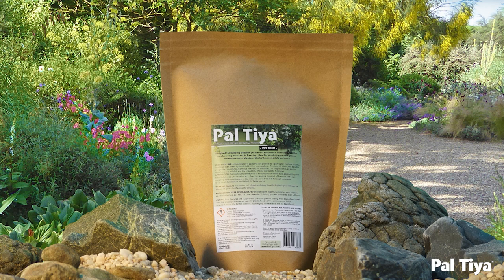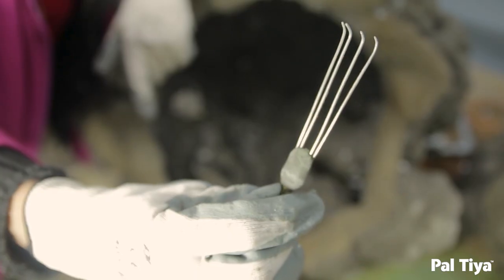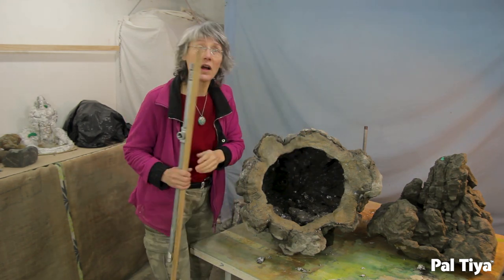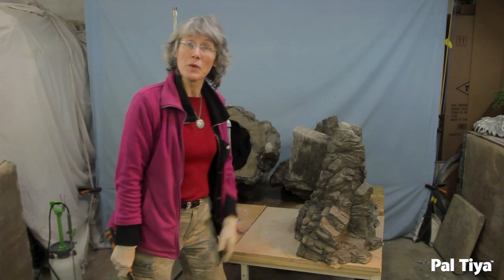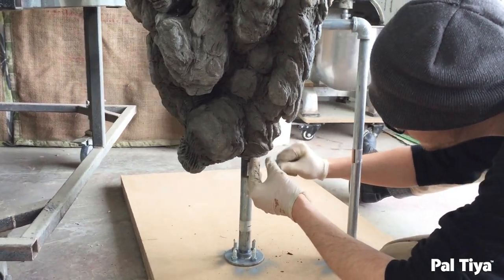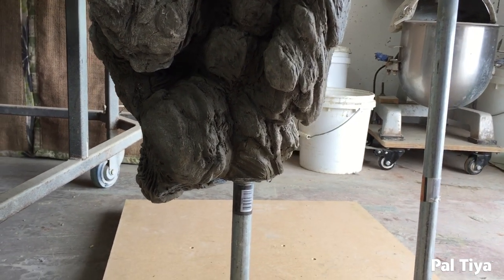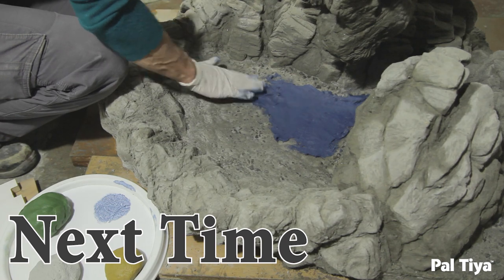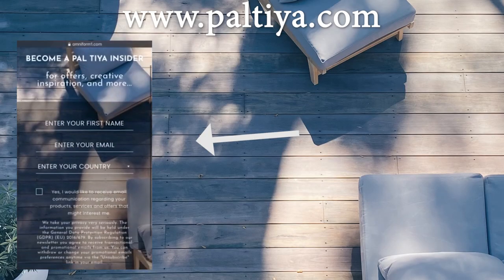Avatar inspired Water Feature 💦 Part 4 (Cleaning , pool base & Assembly)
Follow along with us on a bit of departure from our normal style of video ... here we're building the armature for a working Floating Mountain Water Feature, which is inspired by Hon Non Bo and Pandora from Cameron's Avatar.

So far we've shown the design desicions and armature, achieveing a perfect scratch coat, and sculpting rocks in detail.

In this video, we are cleaning out the sculpture and making the pool base ready for the next time where we'll make a gorgeous pool for our water.

We hope you enjoy this one!

Timestamps:
00:00 Intro
00:56 Cleaning
04:20 Putting the pipe in place
07:36 Making the pool base
09:00 Putting in the hose
09:30 Making the pool edge with Pal Tiya Premium
10:07 Final Assembly'
11:08 Outro

Principal Sculptor: Kim Beaton
Artist: Terran Allen
Filmmaker: Richard Robinson

Another Day
Cleaning a Tender Heart
Renewal
Primordial Waters
Morning With You
Playing Together
Dance in The Light